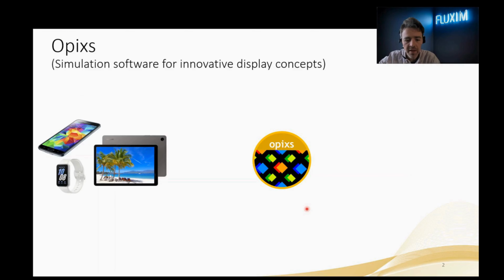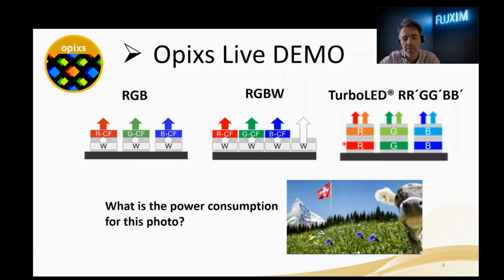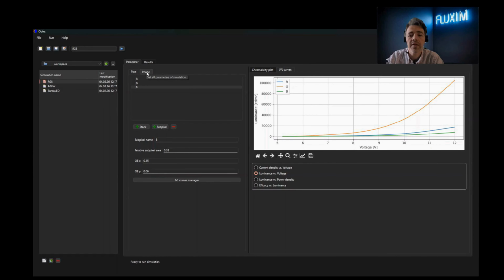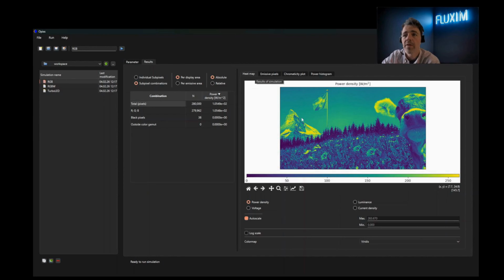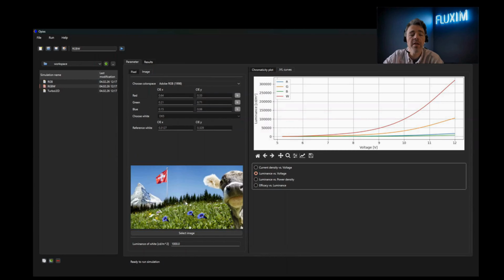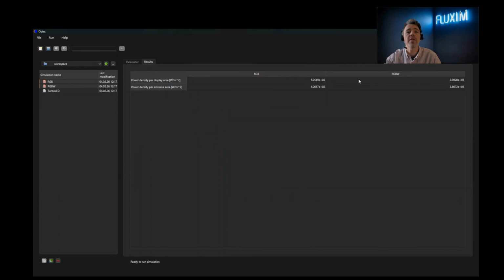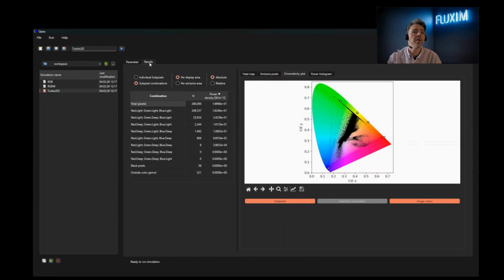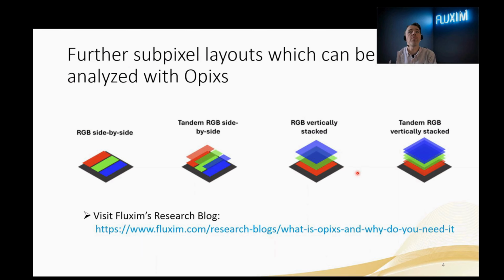Opixs display simulation tutorial subpixel layouts power consumption and chromaticity analysis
Opixs is Fluxim's simulation software for analyzing advanced display concepts at the subpixel level.
This training video demonstrates how different pixel layouts influence power consumption, luminance distribution, and chromaticity.

You will learn how to:

• Import JVL data and CIE color coordinates

• Load and analyze images at subpixel resolution

• Compare RGB, RGBW, and TurboLED display architectures

• Generate heatmaps, chromaticity plots, and power histograms

• Evaluate display efficiency and power density

The tutorial walks through:

• Standard RGB layout

• RGB with additional white subpixel

• TurboLED stacked tandem subpixel concept

Key result:
Advanced subpixel configurations significantly reduce display power consumption compared to standard RGB layouts.

• Opixs enables engineers and researchers to:

• Optimize display designs

• Compare subpixel architectures

• Analyze energy efficiency

• Evaluate color performance

• Simulate innovative pixel concepts